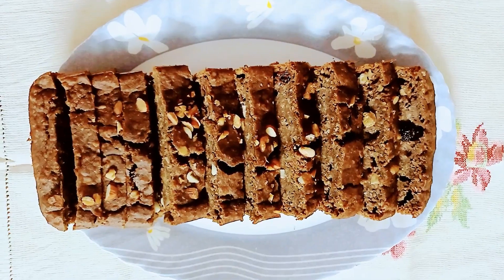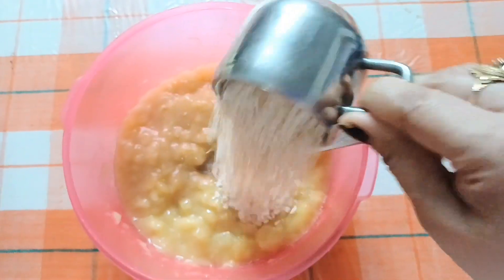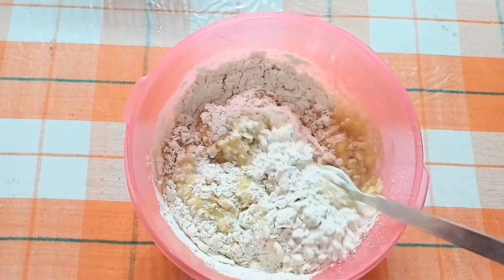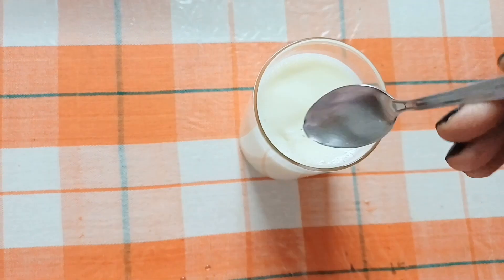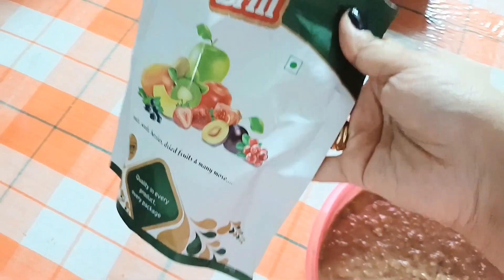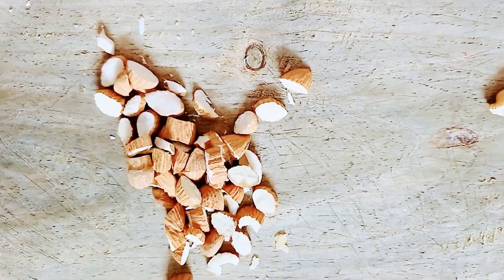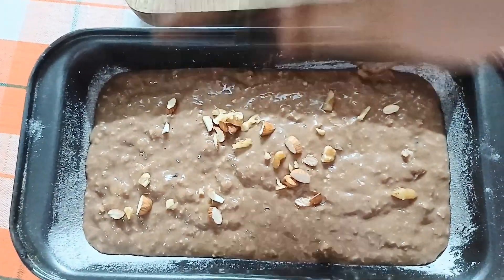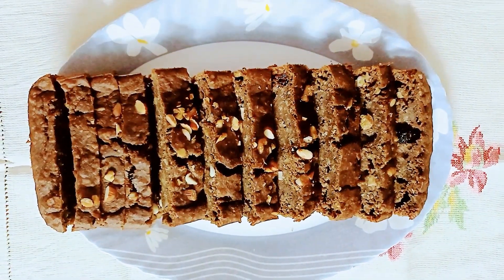Power Packed..Oat Cake for Breakfast ..🍰🍯🍒